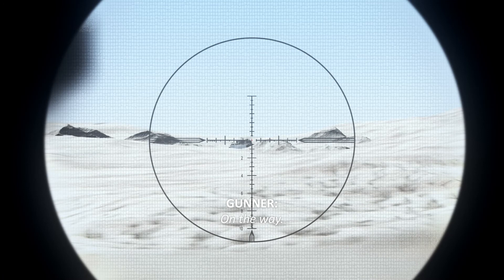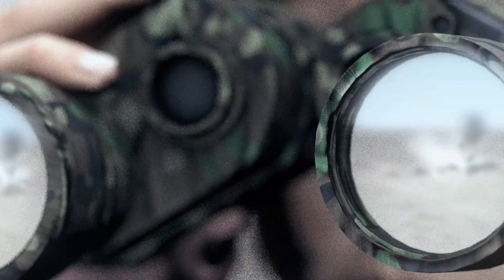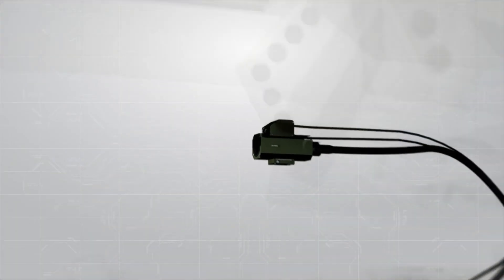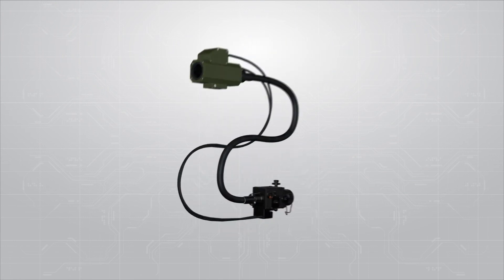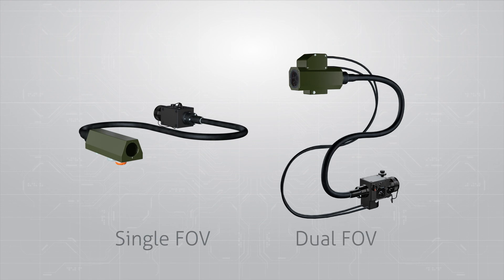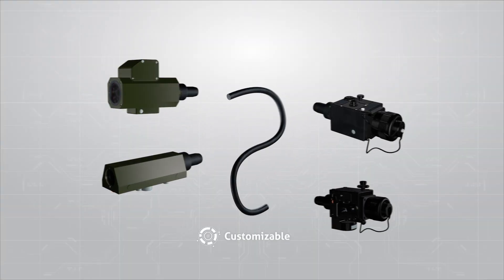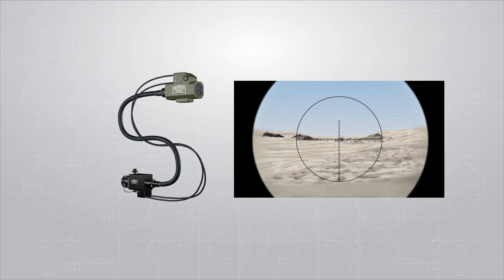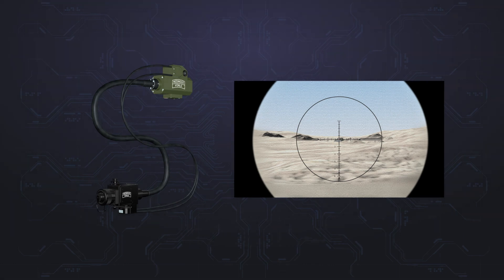Nedinsco's BACK-UP SIGHT: a non-powered direct sight for armored vehicles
Nedinsco’s BACK-UP SIGHT provides the crew of armored vehicles with
the ability to engage targets in degraded mode. Available in both
Single Field of View and Dual Field of View models, this non-powered
direct sighting device is suitable for new and retrofit programs for